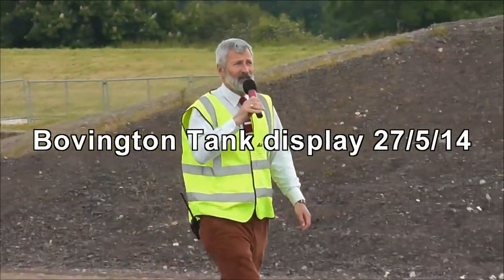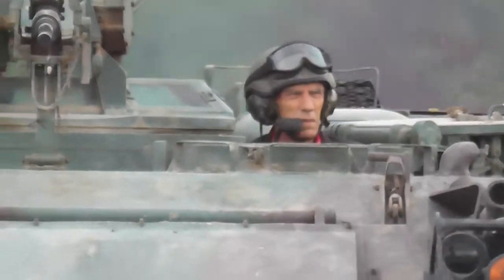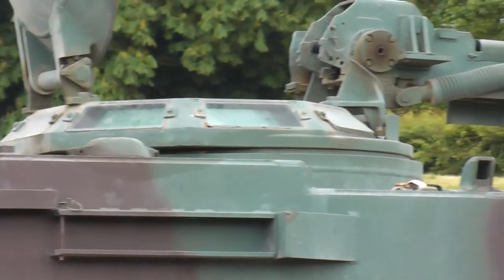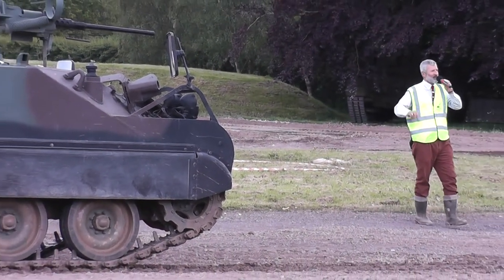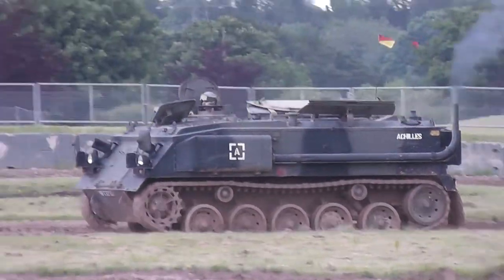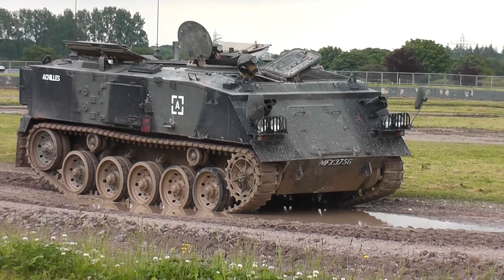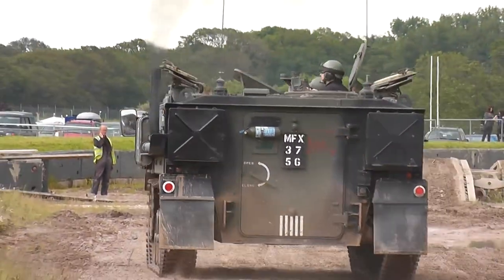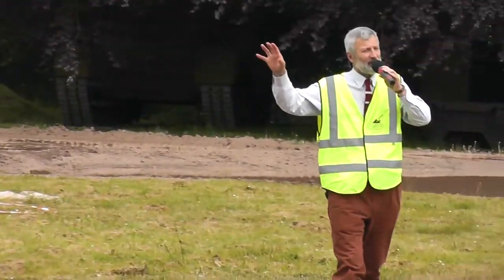Bovington Tank display 27/5/14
Lynx Reconnaissance vehicle, FV432, M548, M60 Patton and Leopard C2 displaying at Bovington Tank Museum on 27th May 2014.